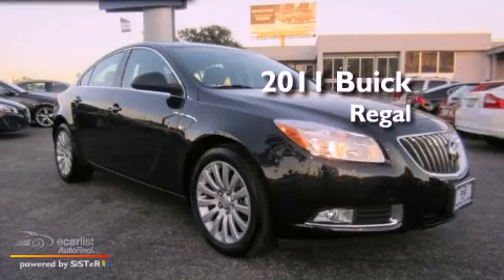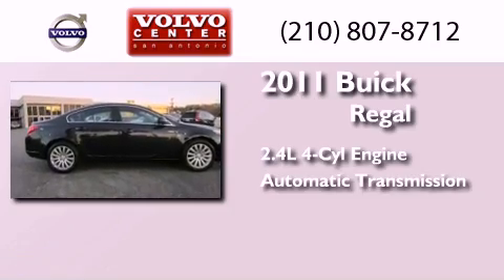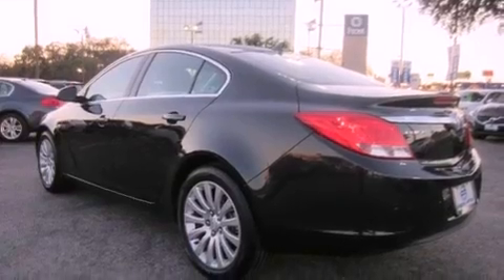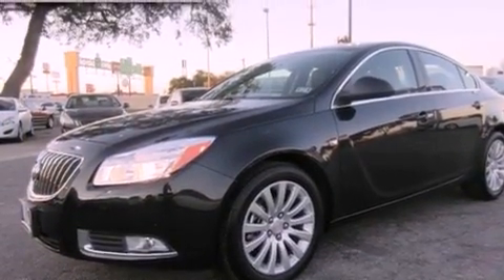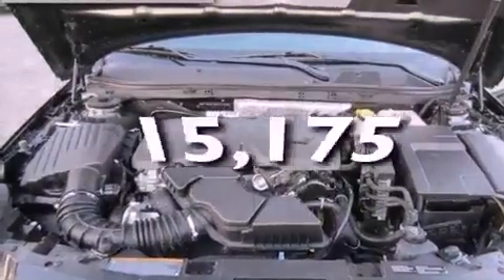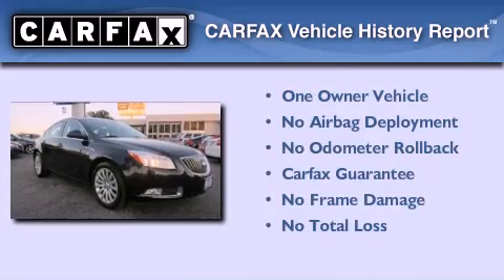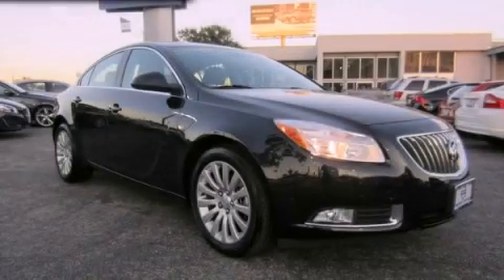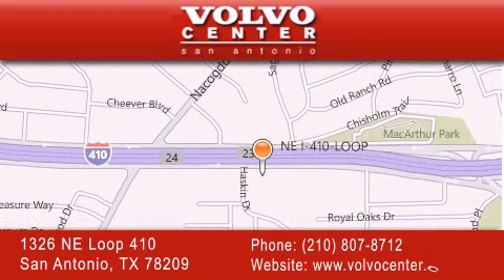2011 Buick Regal San Antonio TX 78209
Year : 2011
 Make : Buick
 Model : Regal
 Engine : 2.4L ECOTEC DOHC, 4-cylinder SIDI (Spark Ignition Direct Injecti
 Trans . : Automatic
 Exterior : -
 Miles : 15,175
 Interior : -

 1326 N.E. Loop 410